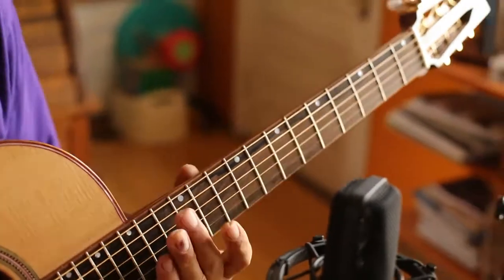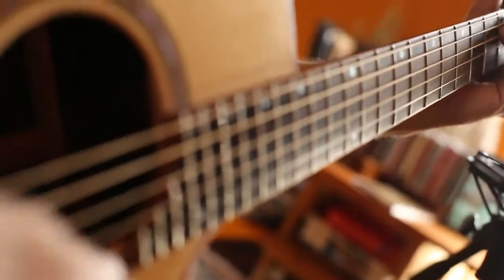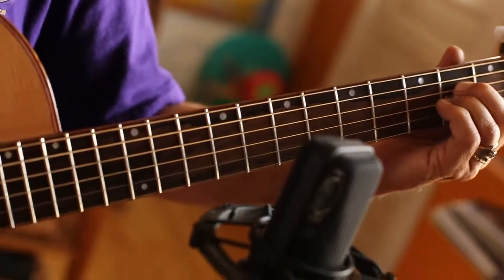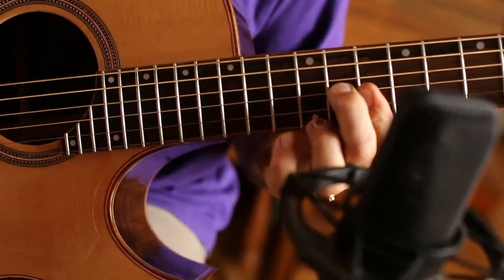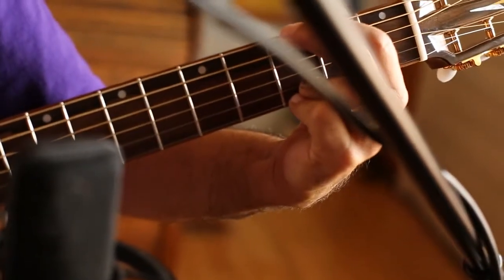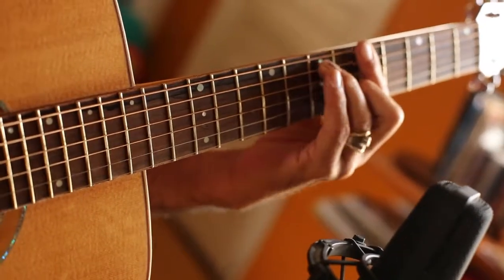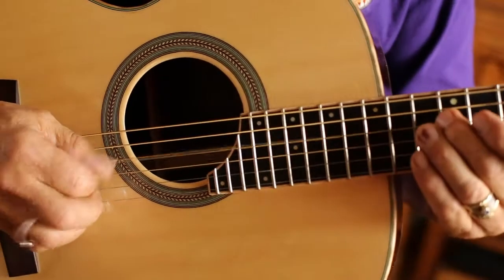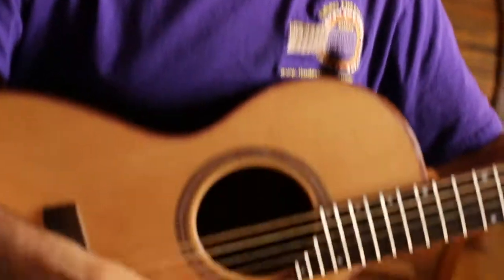Sound Qualities - Timeless Instruments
David Freeman gives a short lesson on the various qualities of sound we consider when designing and making a guitar.  It is also to help players and listeners better articulate what they desire in the sound they prefer.